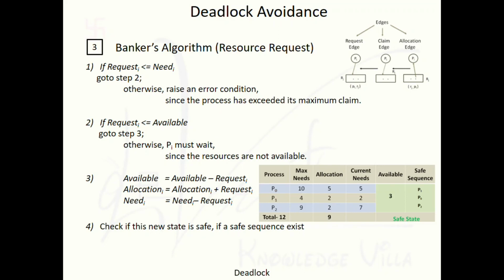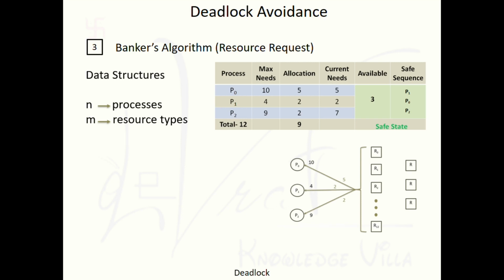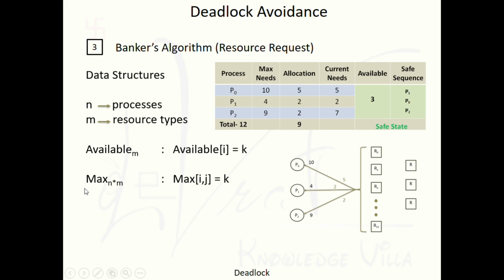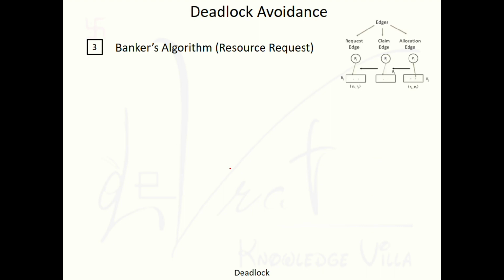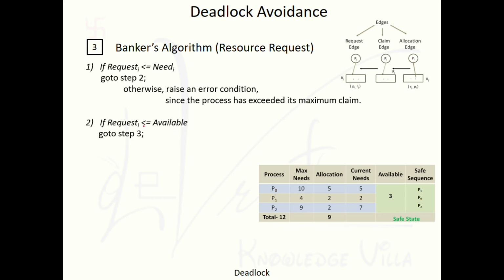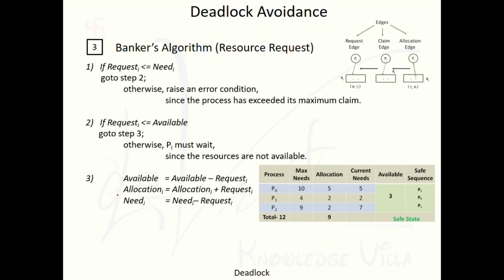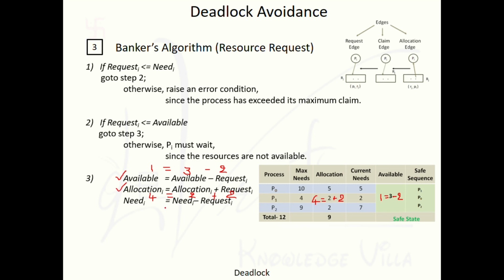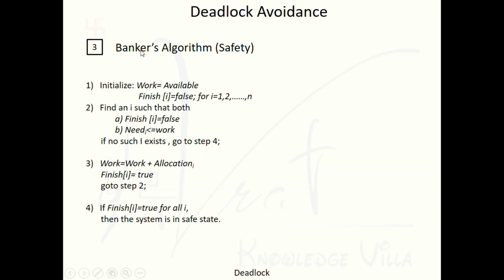6.3.3 Banker's Algorithm for deadlock avoidance in operating system with resource request concept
Banker's algorithm is one technique of deadlock avoidance. It can be used for resource request as well as safety purpose. After requesting a resources by the process system can determinate the new state is safe or not by using this algorithm.

Available, Max, Allocation and Need these are the data structures are used in banker's algorithm.

Another two Technics are safe state and Resource allocation graph,

Claim edge, request edge and allocation edge are used as a notations in resource allocation graph.

Safe states and unsafe states are also useful to avoid deadlock, here we are trying to remove cycle and unsafe states from the system and avoid the deadlock before system enters in deadlock state.

deadlock prevention and deadlock avoidance both can be used before system enters in deadlock state.